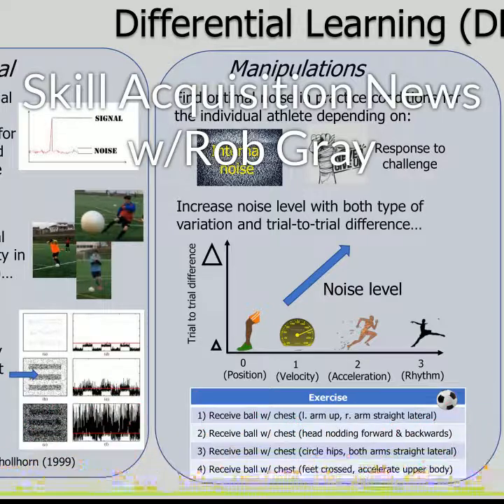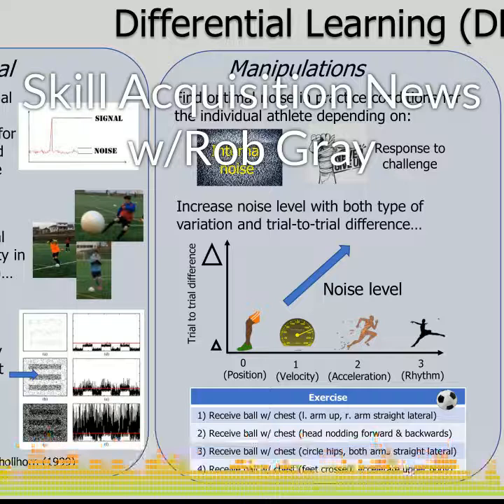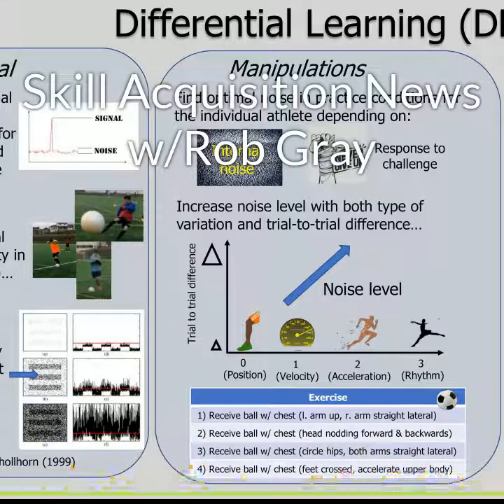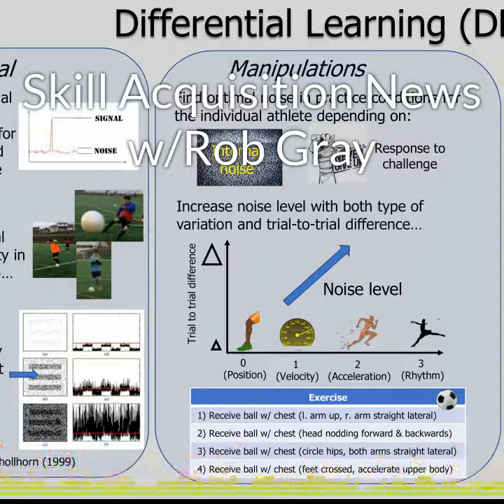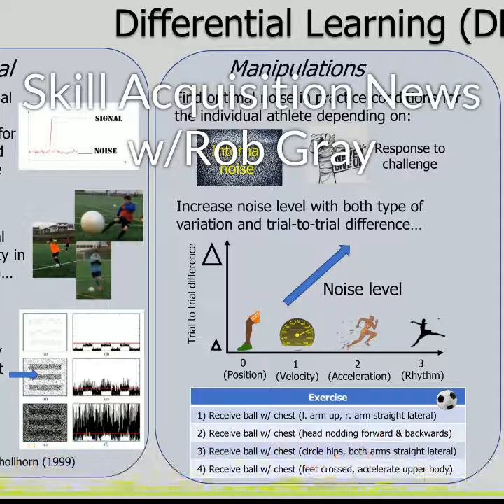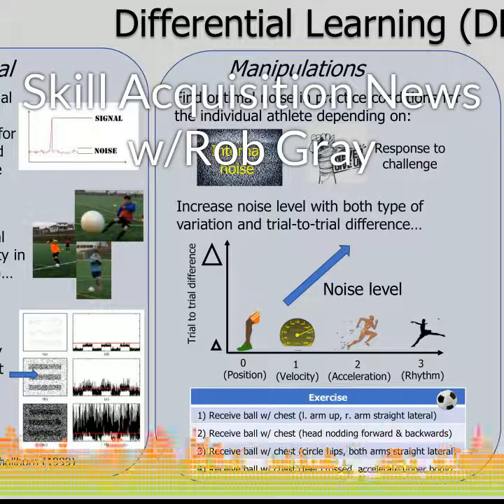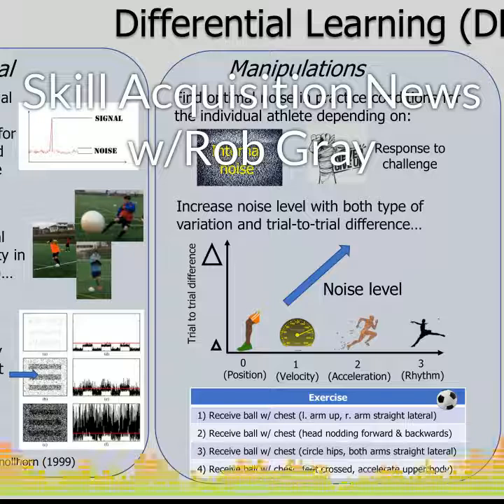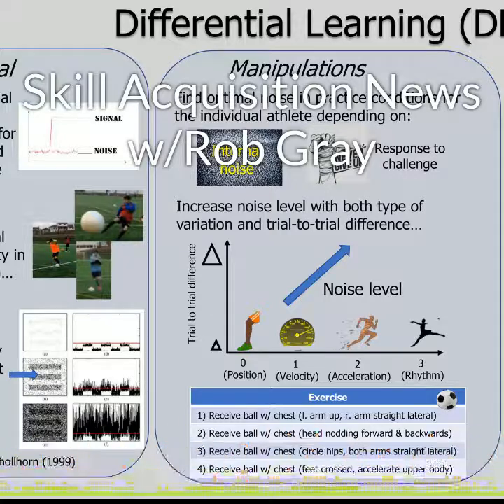One session benefits of differential learning, block vs random batting practice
Daily news update for 8/3/2020